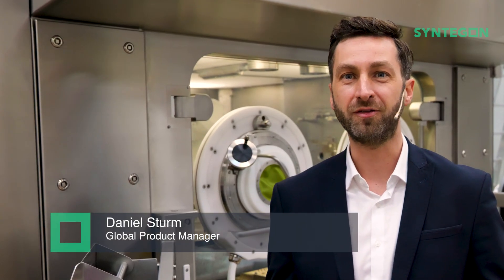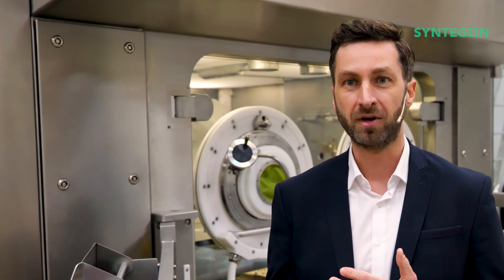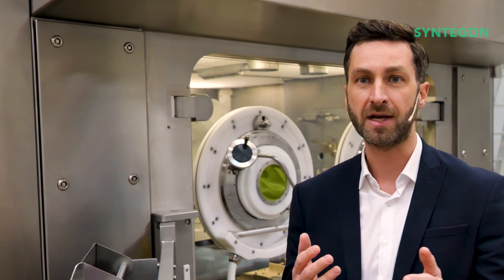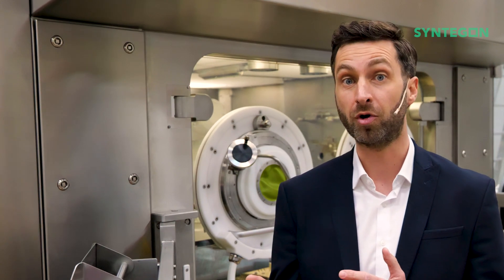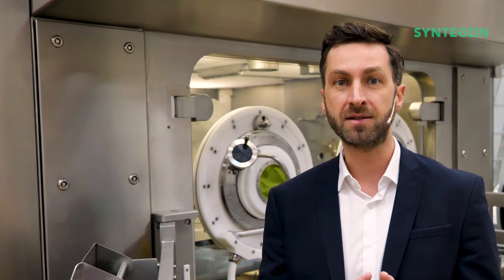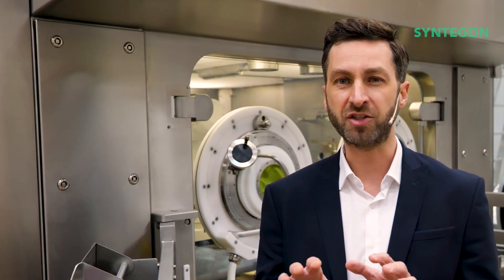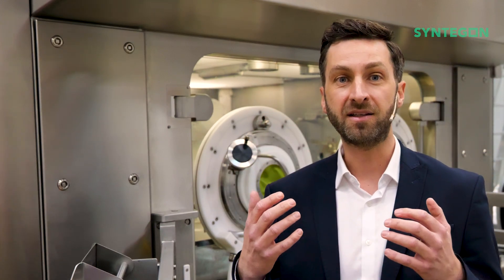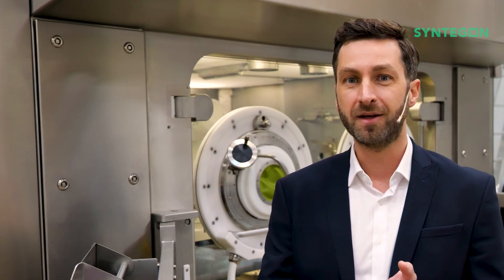Robotic and automation of Versynta microBatch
Our expert for robotics and automation, Daniel Sturm, explains the fully gloveless robotic cell, Versynta microBatch.
To achieve secure fill-finish for micro batches, it is essential to minimize operator interventions. In addition to the integrated gloveless isolator, the Versynta microBatch relies on innovative robotics technology to ensure reproducible processes without manual interventions. Robotics and inline inspection are a powerful combination to enable gloveless aseptic processing. Robots like the patented Syntegon Pharma Handling Unit cover key process steps such as filling and closing in a fully automated way.